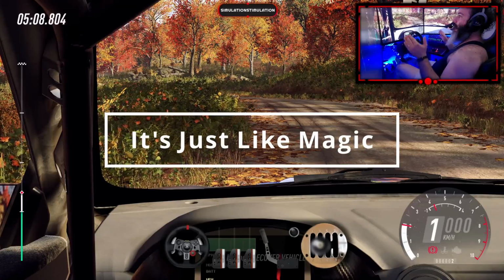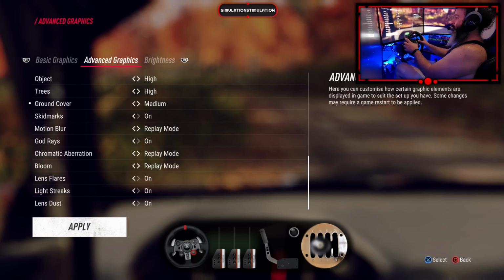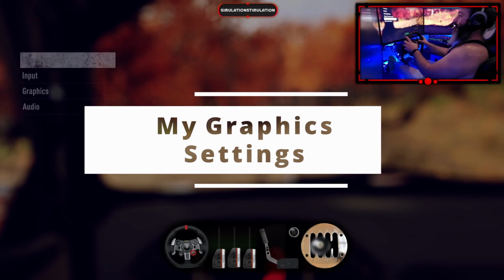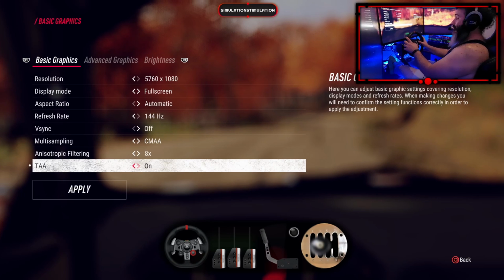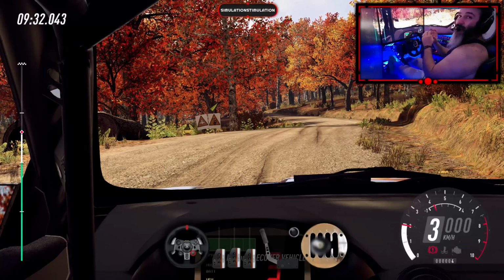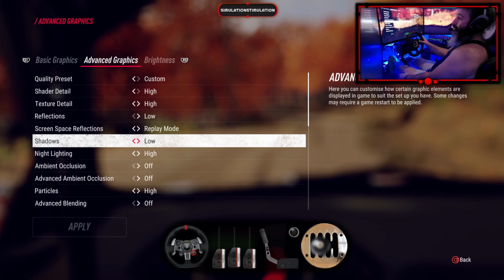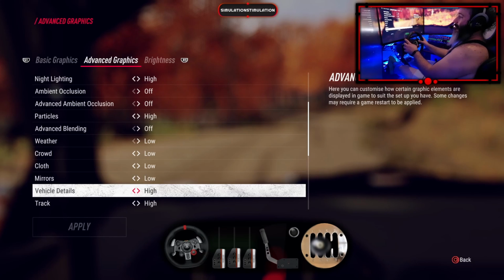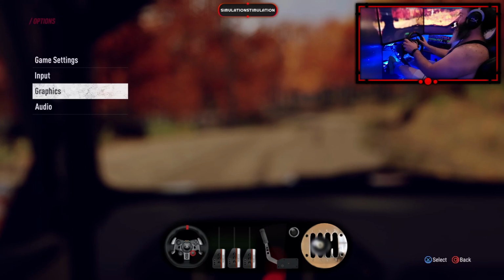A Graphics Setting in Dirt Rally 2.0 That Gives You an Advantage! + Triple Monitors Settings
A graphical setting in Dirt Rally 2.0  that actually gives you an advantage in driving.
Plus, my graphics settings for Triple Monitors.

00:00​ Presentation
00:33 Magical Graphical Setting
04:40 My Triple Monitors Settings

PC Specs:
Case: Xigmatek Venom
Motherboard: MSI Z270 Gaming M5 LGA 1151 DDR4 HDMI VR Ready ATX
CPU: Intel Core i7 7700 8M Cache, up to 4.20 GHz.
GPU: Gigabyte GTX1080 8GB x3 Fans Windforce
RAM: 32GB, T-force Vulcan 2x16GB DDR4 3000Mhz
System Storage: SK HYNIX BC501 256GB SSD
Storage 1: HP EX900 M.2 1TB PCIe3.0 M.2 NVMe SSD
Storage 2: Seagate ST1000DM003 1TB HDD
PSU: 750W Cooler Master Extreme
Screen: Triple Monitors - 3*AOC 27G2U/BK 27" 1080P Frameless IPS Panel, 144Hz 1ms MPRT, Freesync and Gsync
VR: Samsung Odyssey Plus WMR
Racing seat: Playseat Revolution
Wheel: Logitech G29 with some mods
Shifter: Logitech H shifter
Handbrake: DIY 14bits
Keyboard: Redragon K560 HARA RGB Mechanical Gaming Keyboard
Mouse: Redragon M801 Mammoth 16400 DPI Programmable Laser Gaming Mouse
Mouse pad: Bloody B081S Defence Armor 34x28cm
Headphones: HyperX Cloud II VSS7.1
UPS: PCE 1200VA 720W